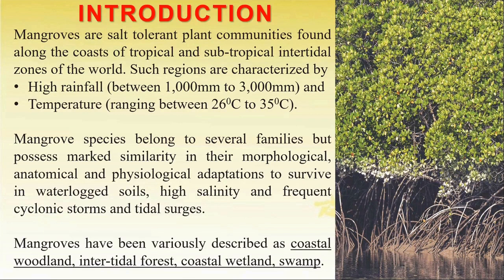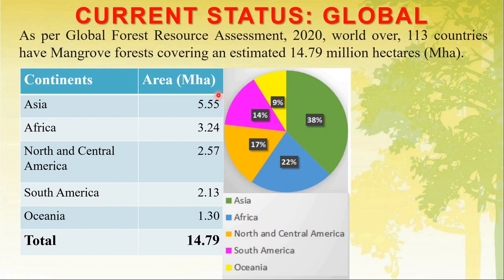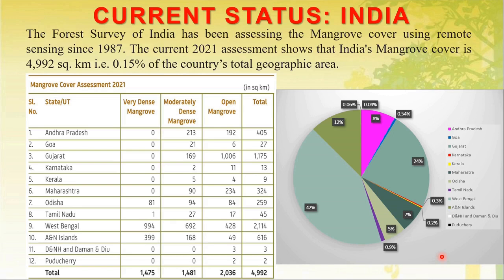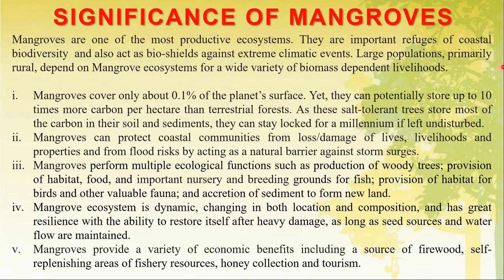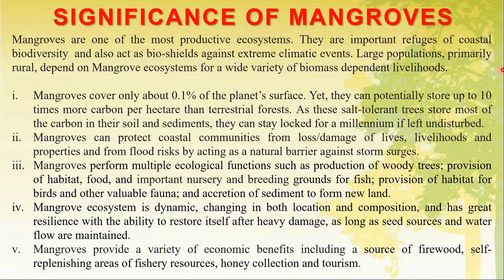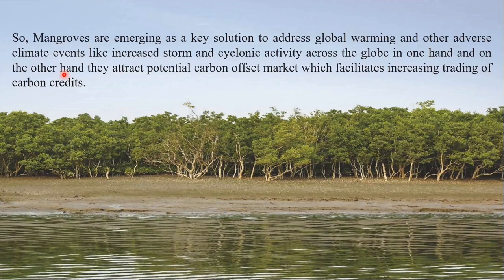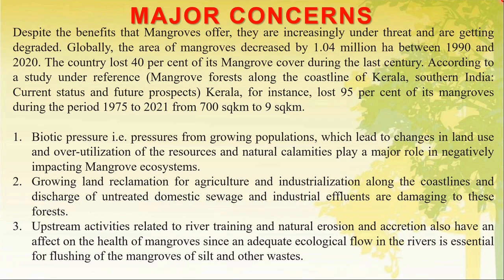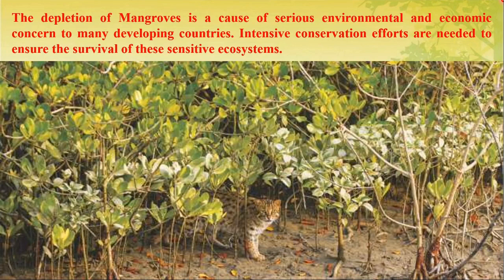Mangroves_ 1_Significance & Current Status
Mangroves are salt tolerant plant communities found along the coasts of tropical and sub-tropical intertidal zones of the world. As per Global Forest Resource Assessment, 2020, world over, 113 countries have Mangrove forests covering an estimated 14.79 million hectares (Mha).  The current 2021 assessment of Mangrove cover by the Forest Survey of India shows that India's Mangrove cover is 4,992 sq. km (0.05 Mha).
Mangroves are one of the most productive ecosystems. They are important refuges of coastal biodiversity  and also act as bio-shields against extreme climatic events. Large populations, primarily rural, depend on Mangrove ecosystems for a wide variety of biomass dependent livelihoods. So, Mangroves are emerging as a key solution to address global warming and other adverse climate events like increased storm and cyclonic activity across the globe in one hand and on the other hand they attract potential carbon offset market which facilitates increasing trading of carbon credits.
Despite the benefits that Mangroves offer, they are increasingly under threat and are getting degraded. Biotic pressure and natural calamities play a major role in negatively impacting Mangrove ecosystems. Growing land reclamation for agriculture and industrialization along the coastlines and discharge of untreated domestic sewage and industrial effluents are damaging to these forests. Upstream activities related to river training and natural erosion and accretion also have an affect on the health of Mangroves since an adequate ecological flow in the rivers is essential for flushing of the Mangroves of silt and other wastes.
The depletion of Mangroves is a cause of serious environmental and economic concern. Intensive conservation efforts are needed to ensure the survival of these sensitive ecosystems.